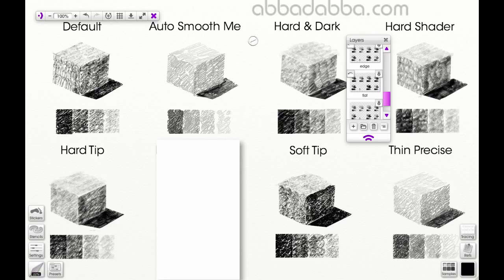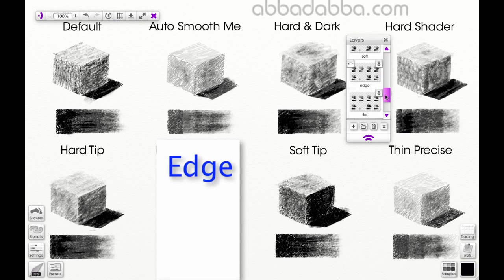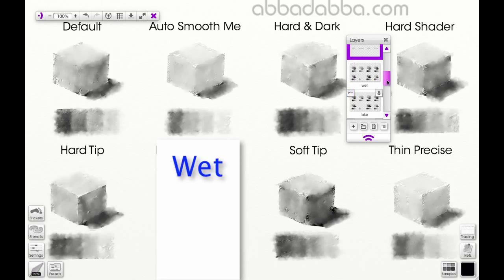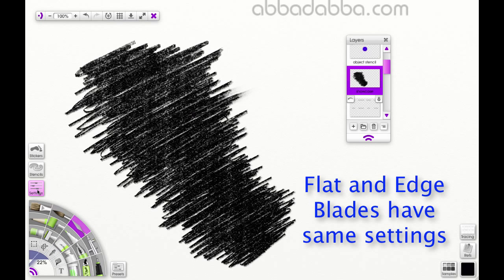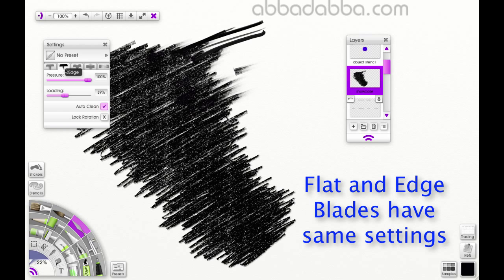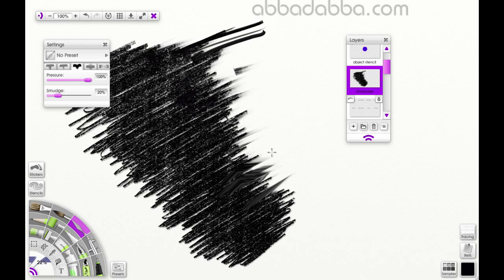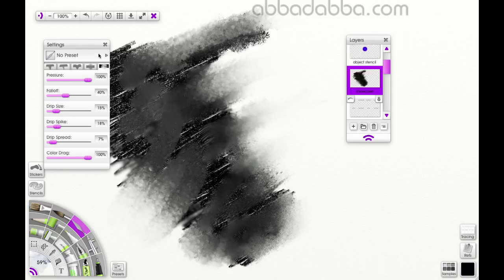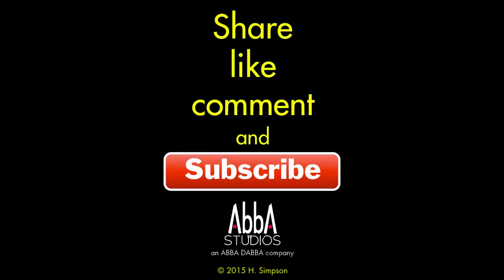How to Use ArtRage Palette Knife on Pencil - ArtRage Tutorials Ep. 23 on Abba Studios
The video shows you how to use the palette knife to smooth, smear and blend various types of pencils. Bonus! See how to use the stencil to mask an object and a background.

The video shows you how to use the palette knife to smooth, smear and blend the pencil. Bonus! See how to use the stencil to mask an object and a background.